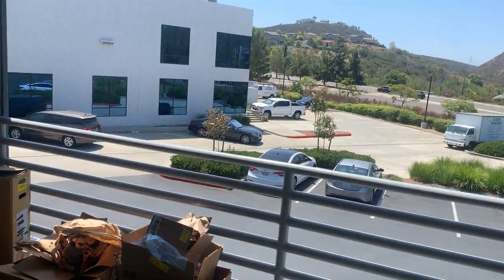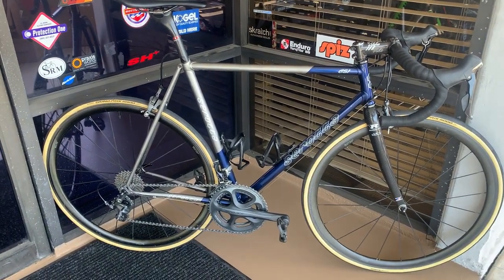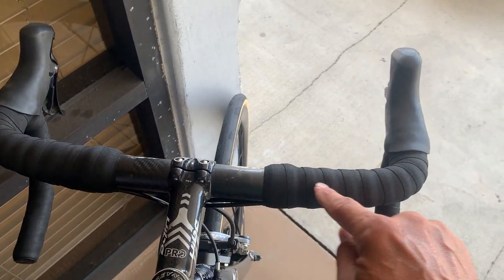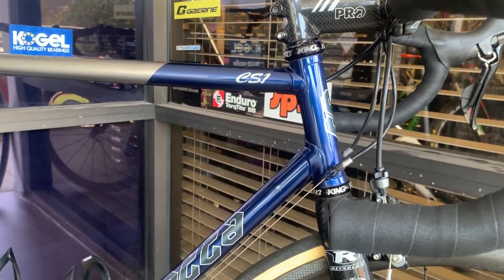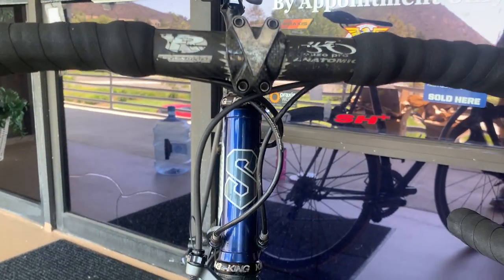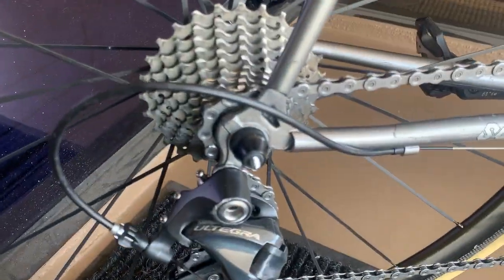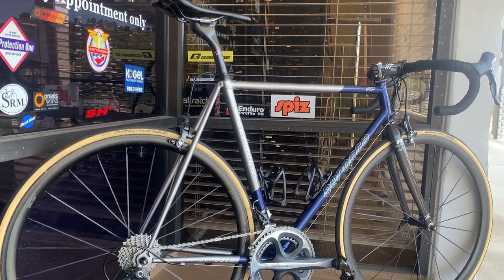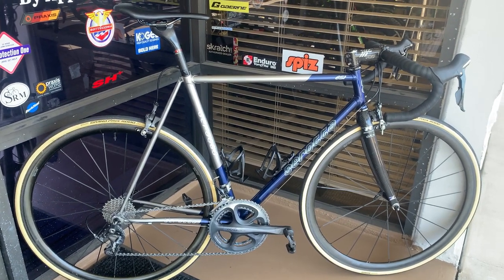My Serotta CSI one of the best steel bikes ever made - Colorado Concept Tubing - Steel Lugged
Today I rode my Serotta CSI

Other Bike Profiles